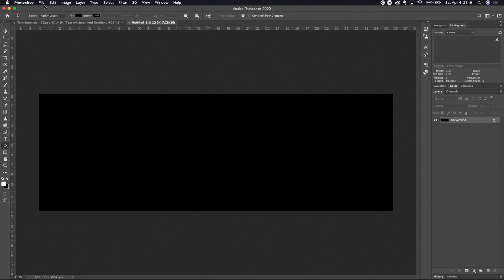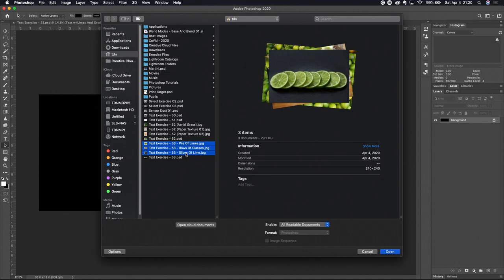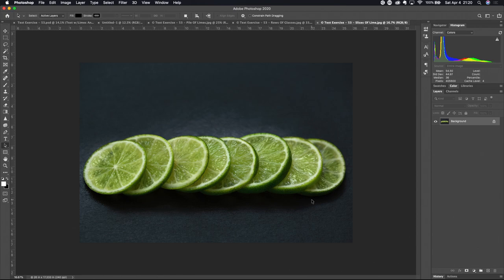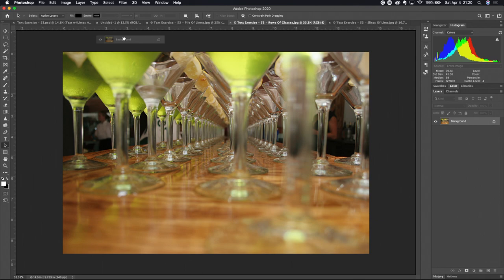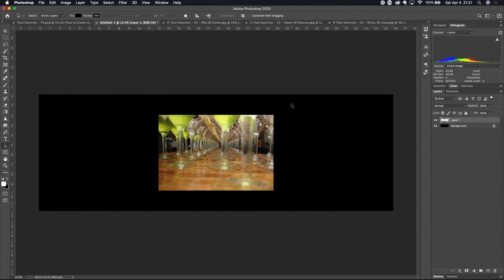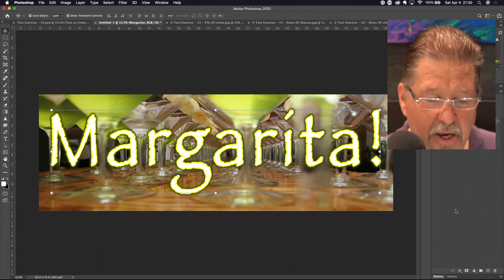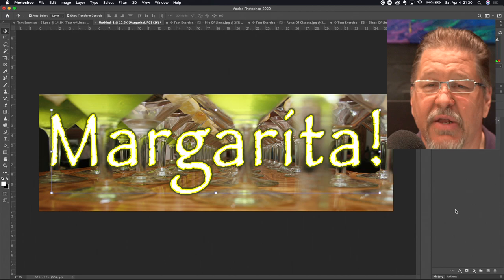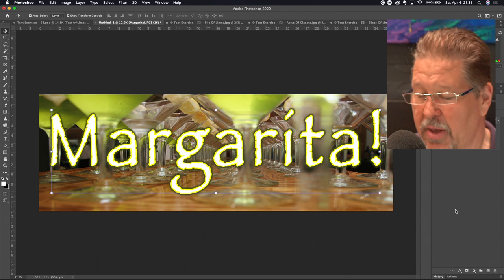CoVid-2020 (04-02-A) - Photoshop Clipping Layers And Margaritas! You Saw It Here First!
Clipping layers in Photoshop allow you to build really neat and complex effects in very little time. Couple this with Text layers and you can create some awesome graphic arts. In this video, I explore using Photoshop to create a quick and simple poster of something I am looking forward to when this Corona Virus lockdown is over!